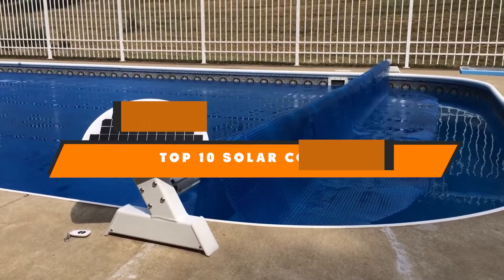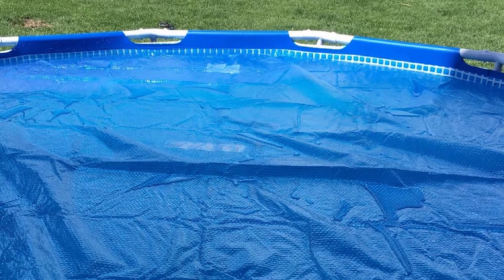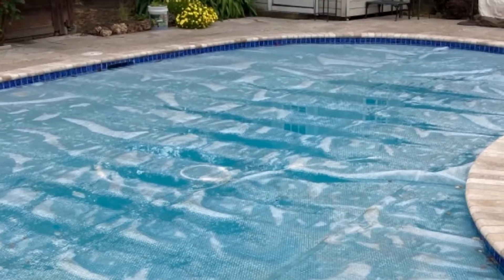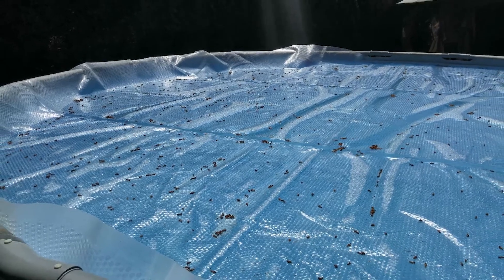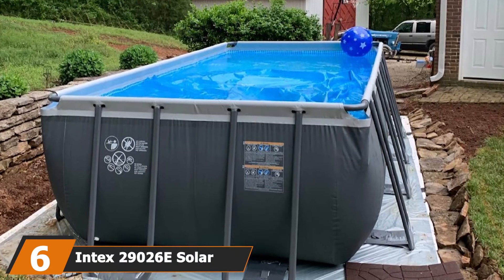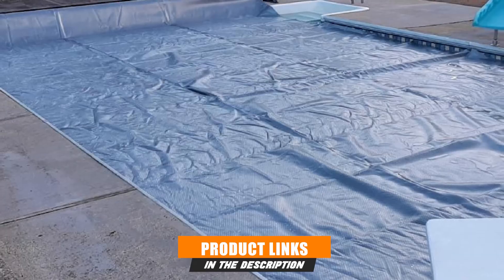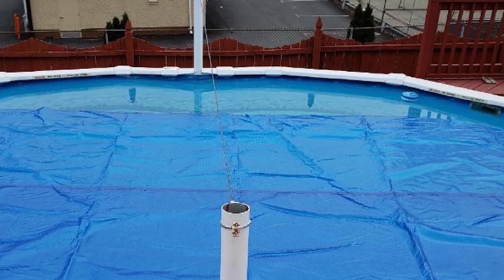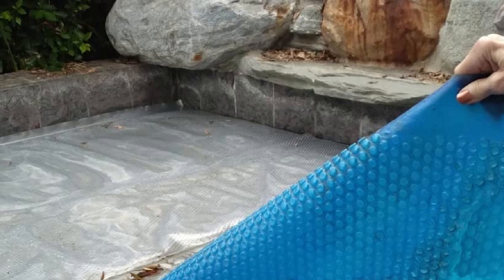Best Solar Cover In 2024 - Top 10 Solar Covers Review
Links to the Best Solar Cover we listed in today's Solar Cover Review video & Buying Guide:

1 . Intex 29022E Solar Cover
2 . Sun2Solar Rectangle Solar Cover
3 . Blue Wave NS110 Solar Pool Cover
4 . Harris H18RDCC16 Round Solar Cover
5 . Thermo-Tex Swimming Pool Solar Cover
6 . Intex 29026E Solar Cover
7 . In The Swim Pool Solar Cover
8 . Splash Pools SCV 2412 Oval Solar Cover
9 . Automatic Solar Blanket Cover Reel
10 . Robelle 1836RS-8 Box Heavy-Duty Solar Cover

What are the Best Solar Cover in 2024?

In today's video we reviewed the top 10 best Solar Cover on the market in 2024. We made this list based on our personal opinion and we ranked them in no particular order, after doing our research based on their prices, quality, durability, brand reputation and many more.

After watching this video you will know which are the best budget, top selling and top rated Solar Cover on the market today.

If you choose from this list you can be sure that you buy one of the best Solar Cover available today.